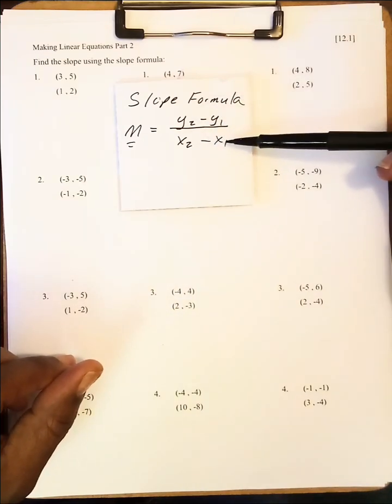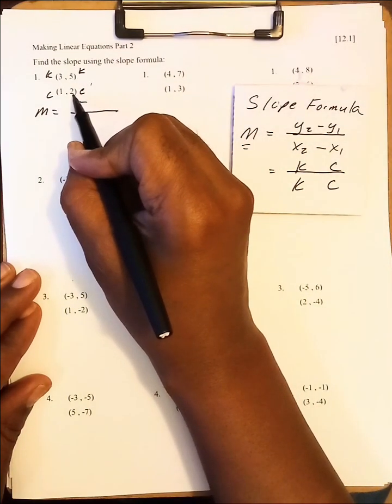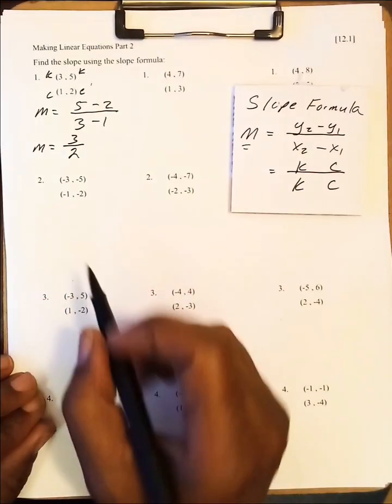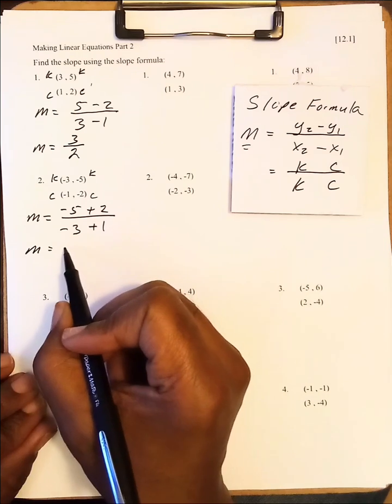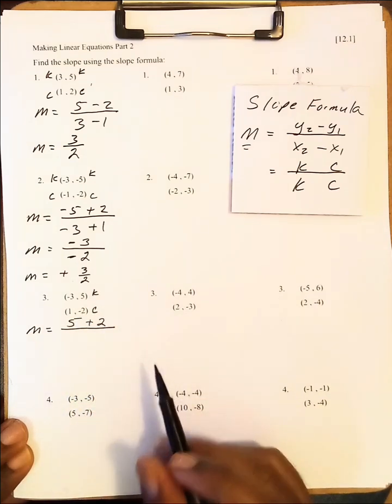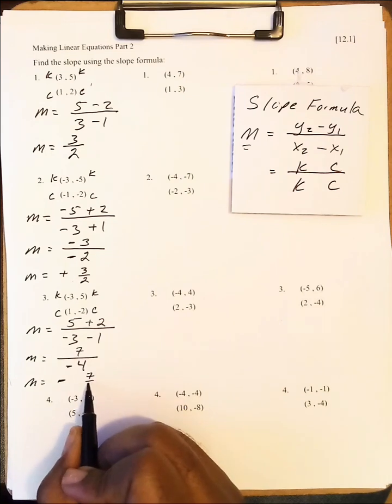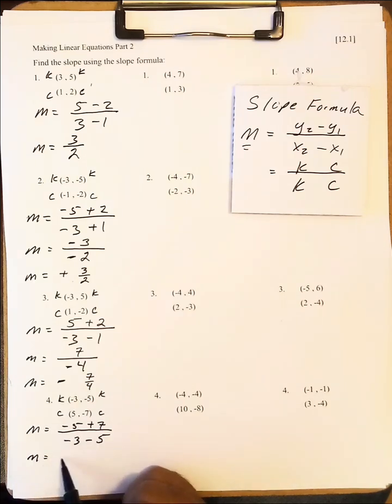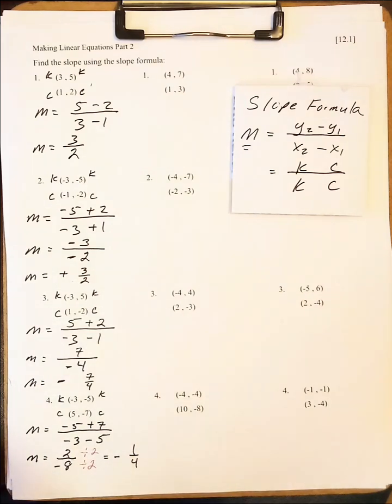Intermediate Algebra 12.1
finding the slope of a line using two points and the slope formula